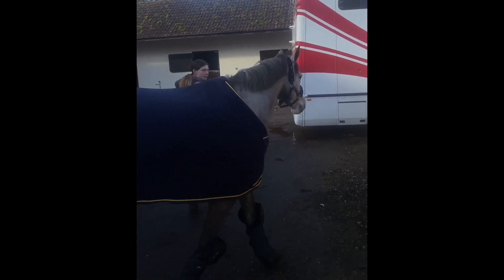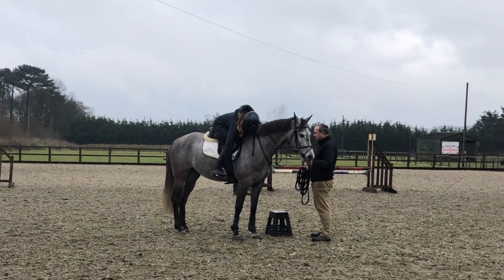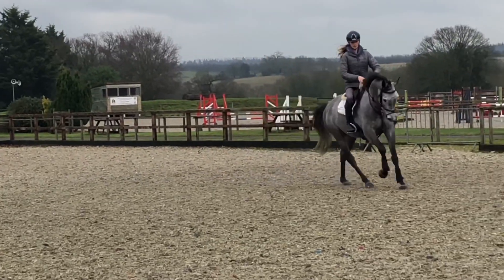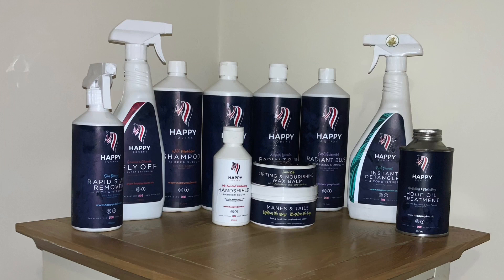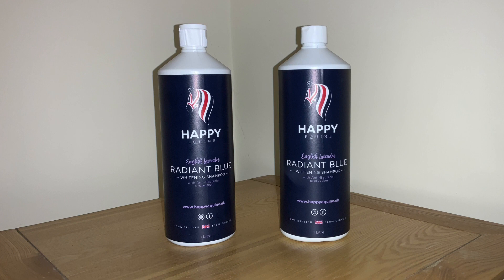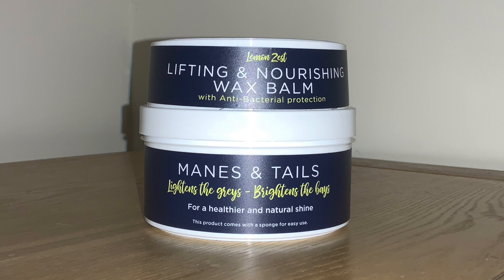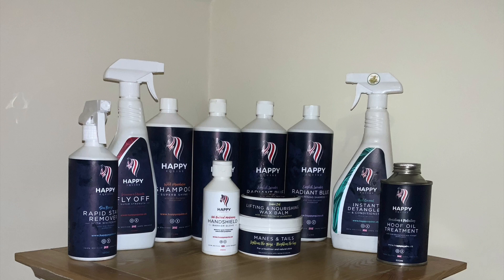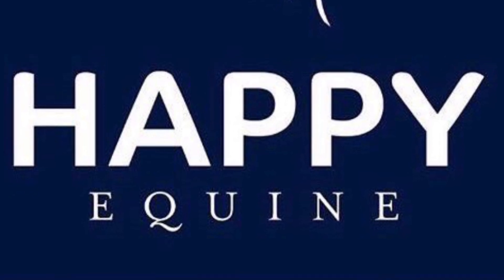Meet my new horse AND my new sponsor 😍